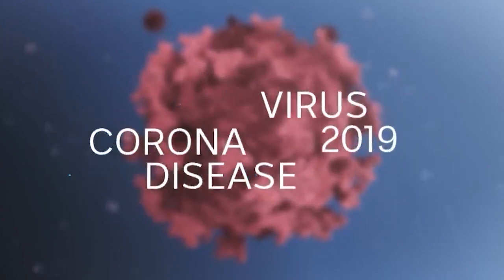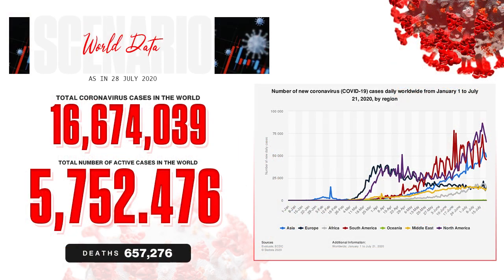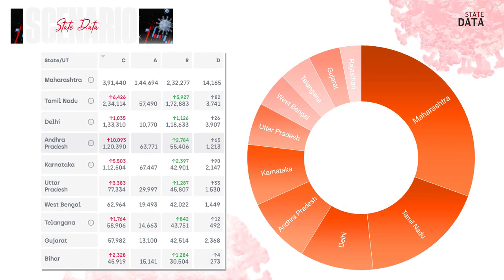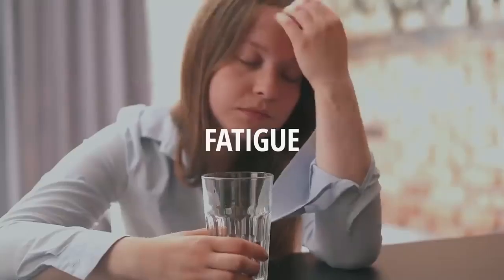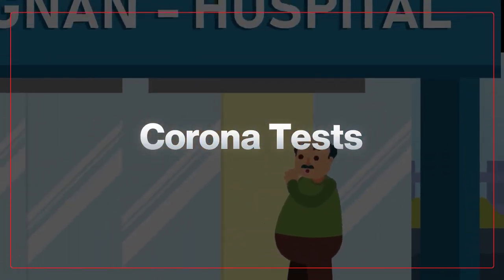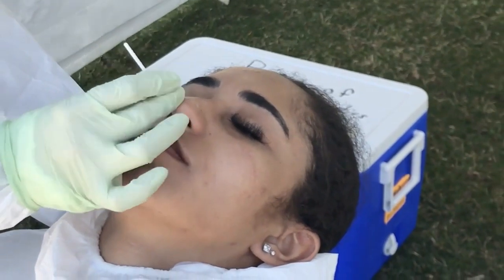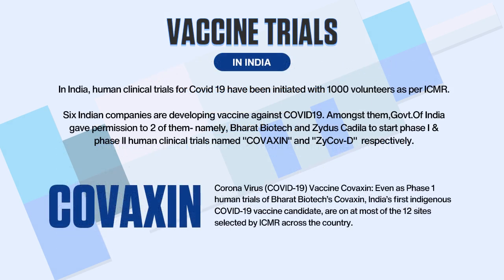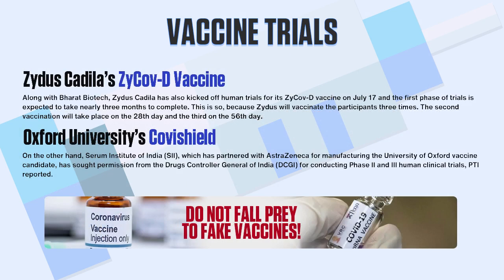Group 1: A presentation on Covid-19 pandemic by 1st MBBS students, Al Ameen Medical College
Online Group Project work  given by Dr. Swati N Tikare, Professor, Dept of Physiology
This is an informative video on Covid 19 pandemic with a motivational message for all the Corona warriors by Group 1  First MBBS students of  2019-20 CBME batch, Al Ameen Medical College, Vijayapur, Karnataka, India. It is the collective work of 15 students, The project aimed at inculcating and improving  research skills, team building, communication skills, art of expression, technical knowledge and leadership qualities among the students.